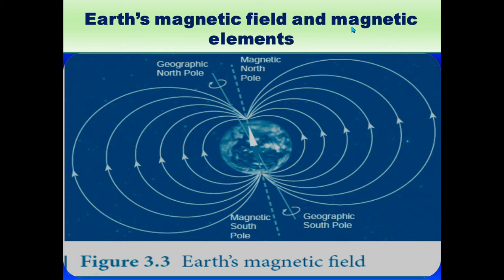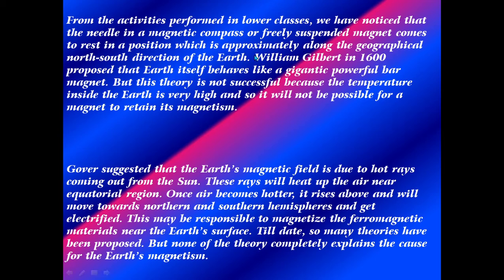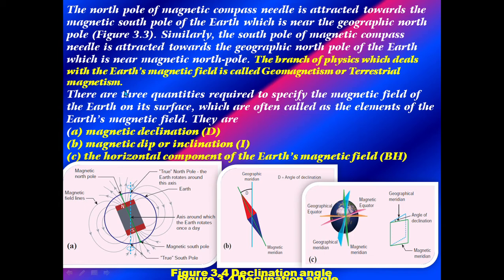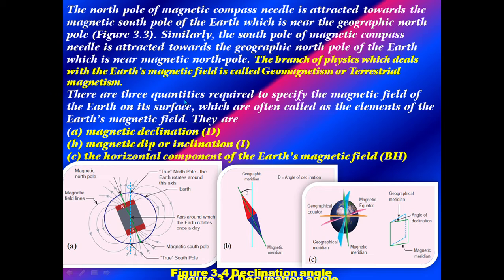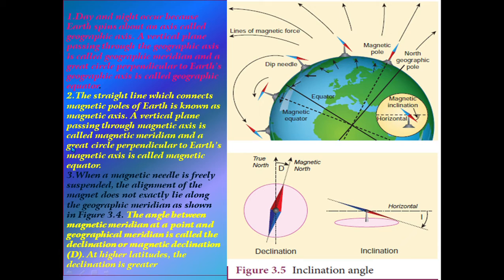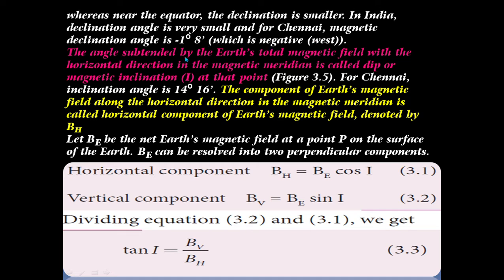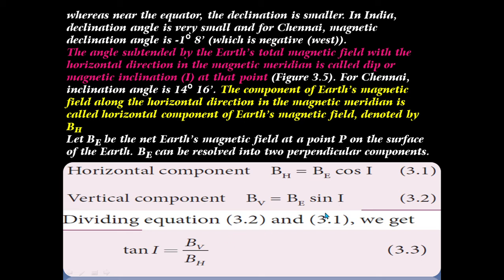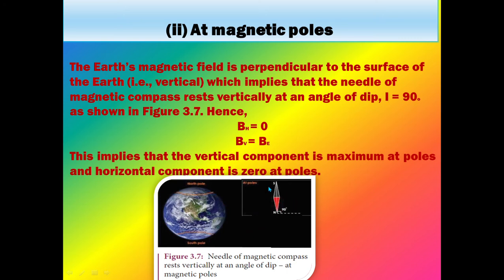PowerPoint Slide Show Earth magnetic field and magnetic elements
12th std magnetism and magnetic effect of electric current